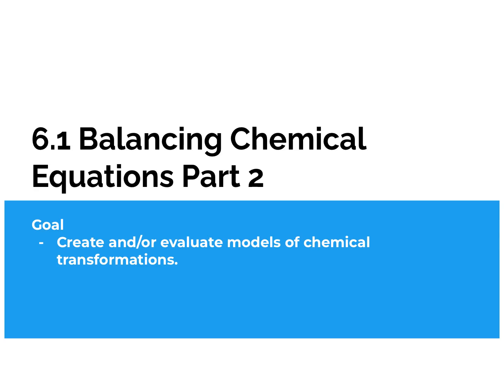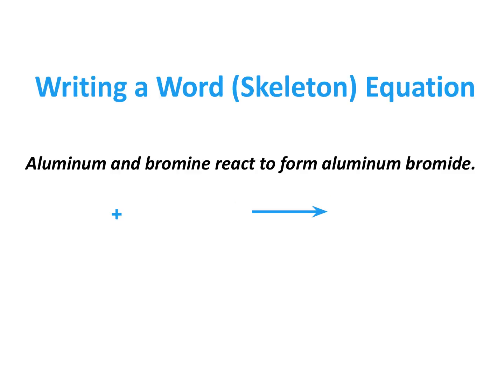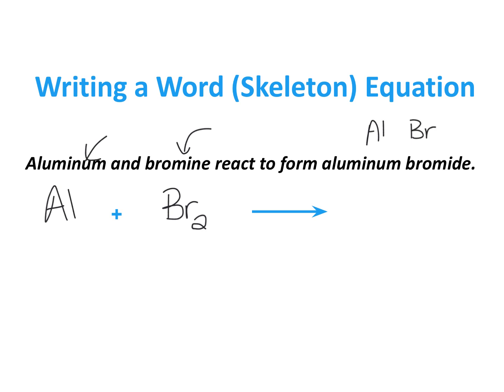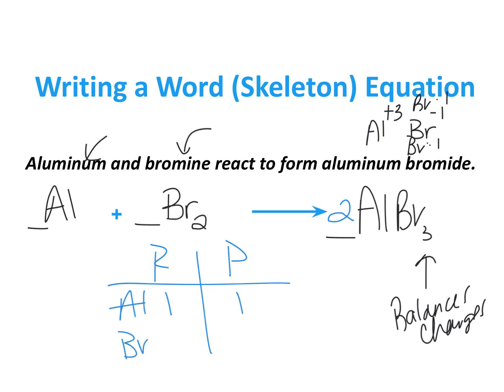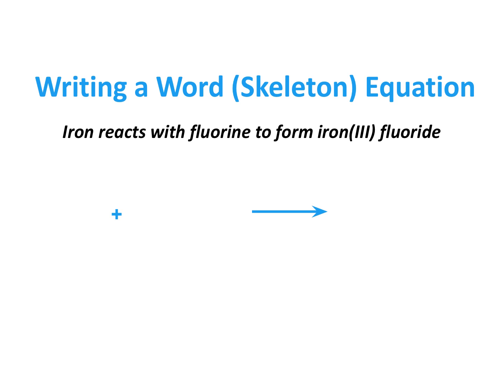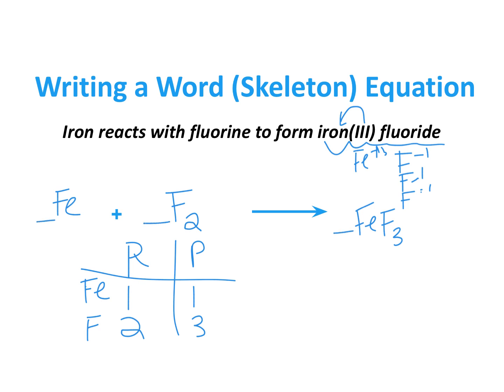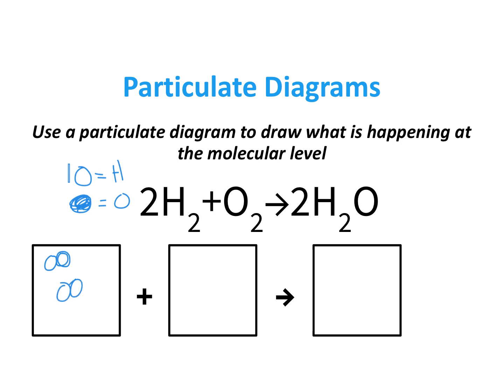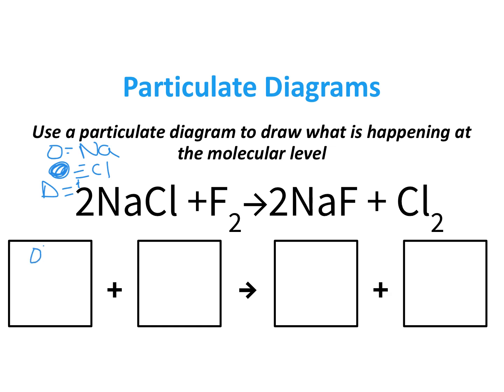November 24, 2025